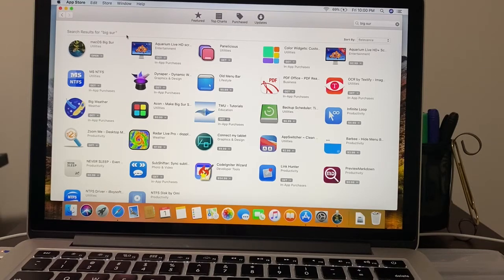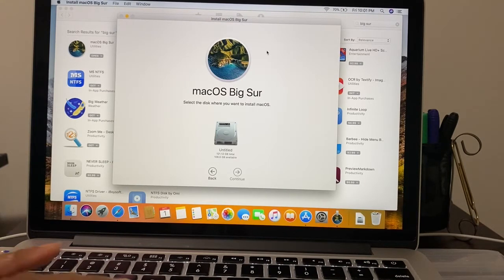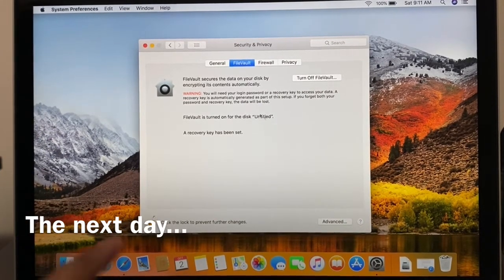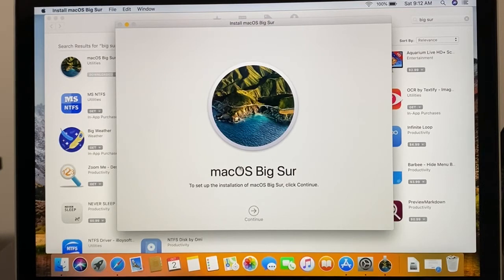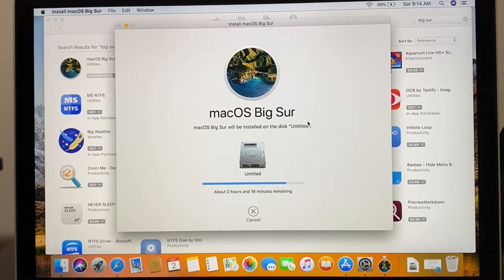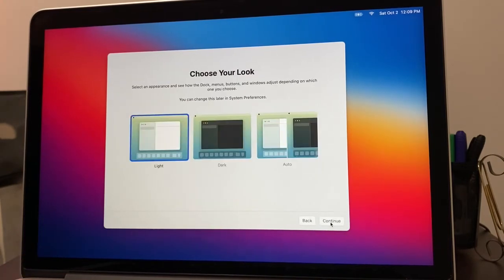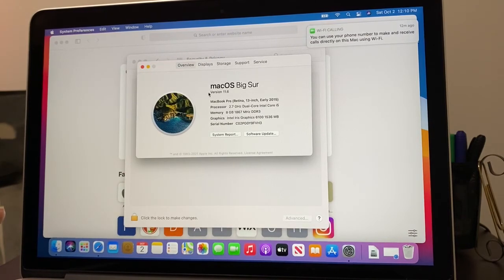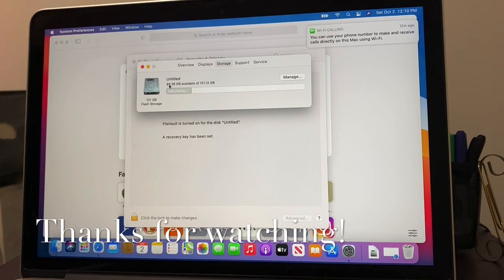Updating from macOS High Sierra to macOS Big Sur on an Amazon Renewed MacBook Pro!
Welcome back! It was pretty simple to do, you just need a little patience for it to download!

Lastly, if you are an aspiring Project Engineer and you want to know what your field in construction will look like, check out my eBook entitled "A Guide to Project Engineering in Construction -- What to Expect".